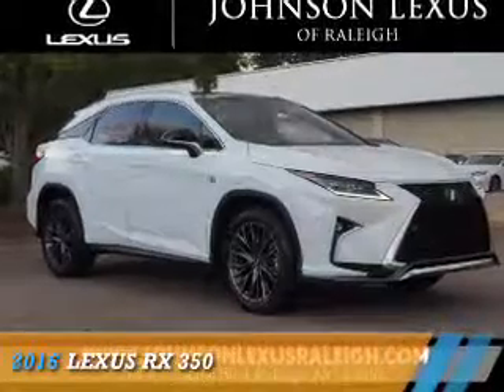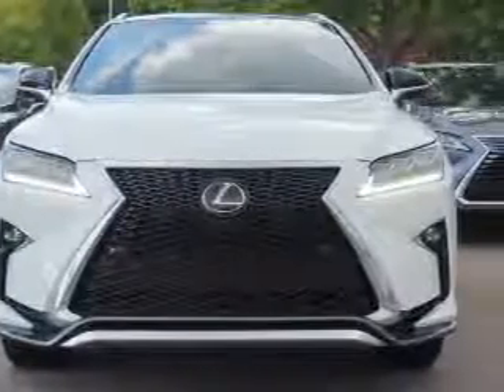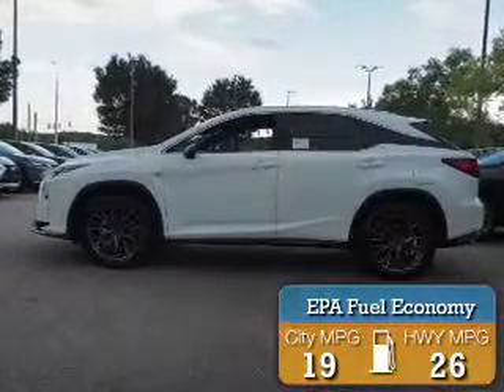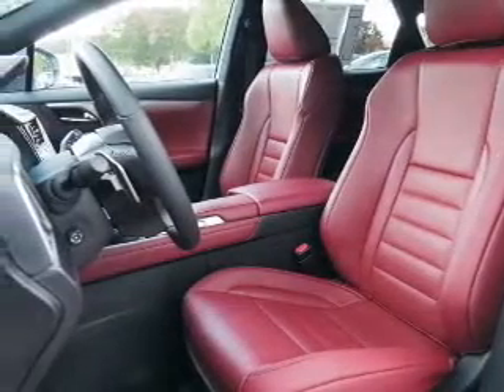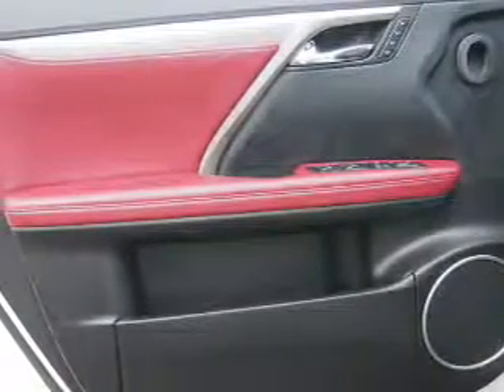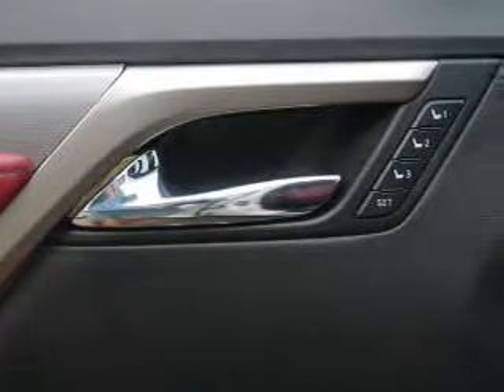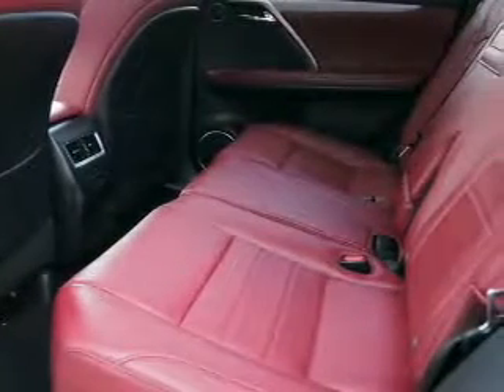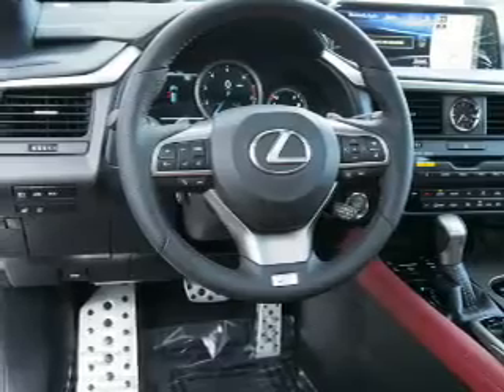2016 Lexus RX 350 37938 - Raleigh NC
Phone:
Year: 2016
Make: Lexus
Model: RX 350
Trim: F SPORT
Engine: 3.5 liter 6 Cylindercylinder AWD
Transmission: 8-Speed Automatic
Color:
Mileage: 13
Address:
VIN:2T2BZMCA5GC046753